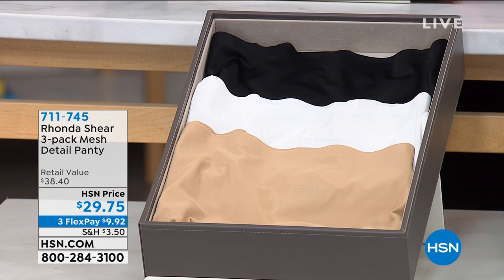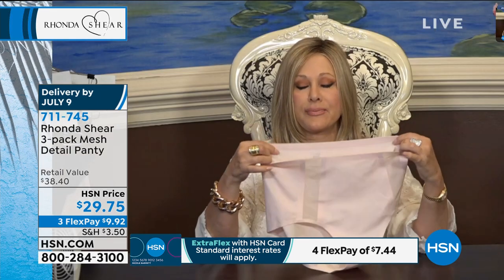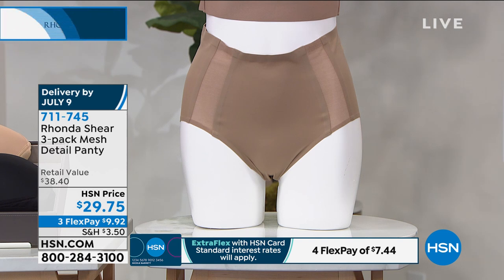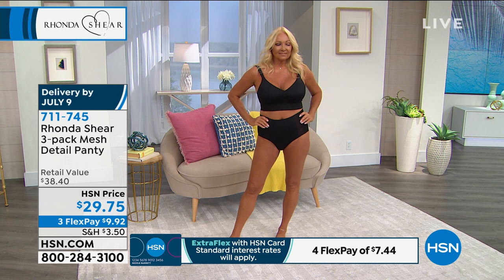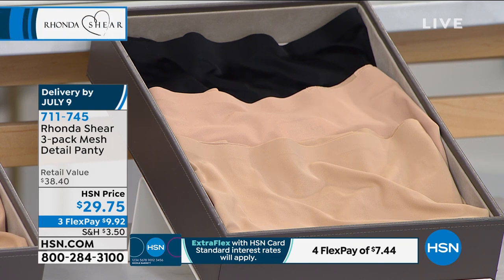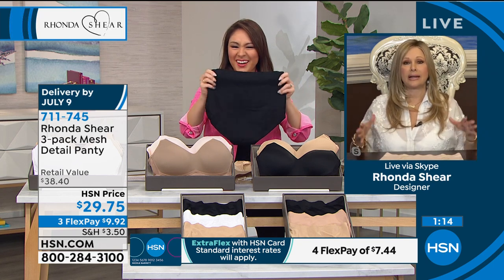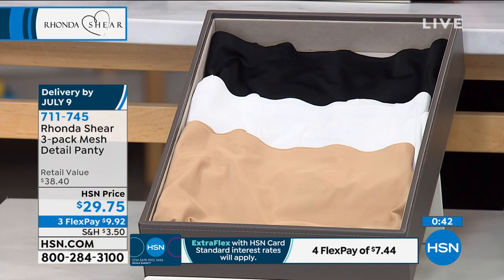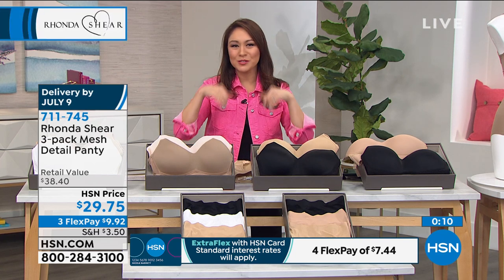Rhonda Shear 3pack Mesh Detail Panty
Forget about wedgies. Get full, comfortable coverage with our meshdetailed brief 3pack from Rhonda Shear.